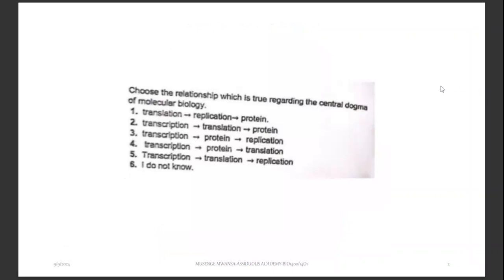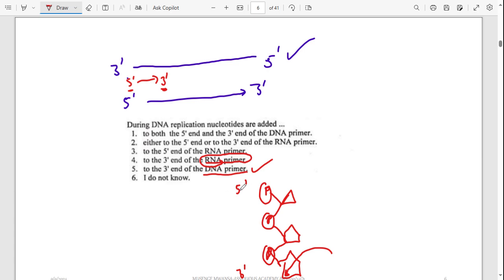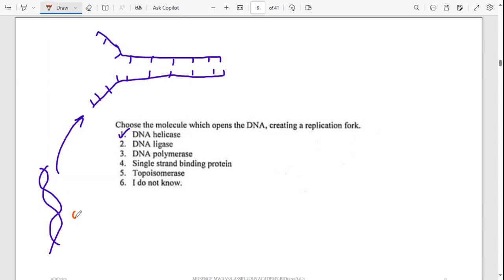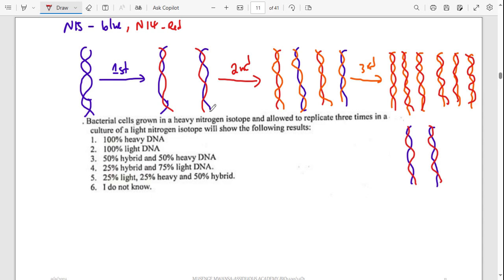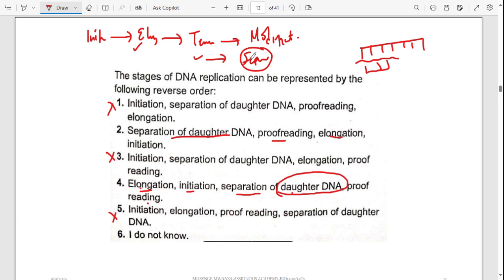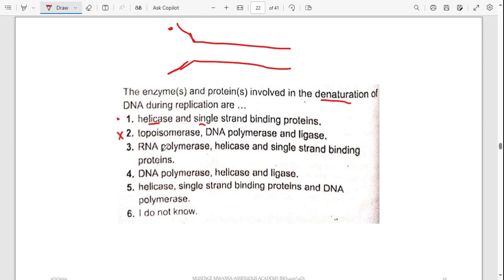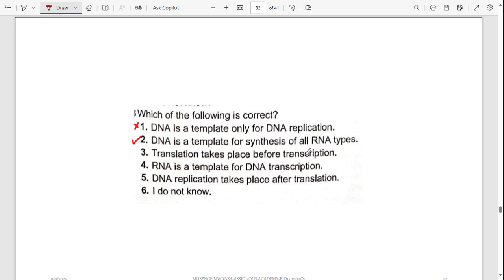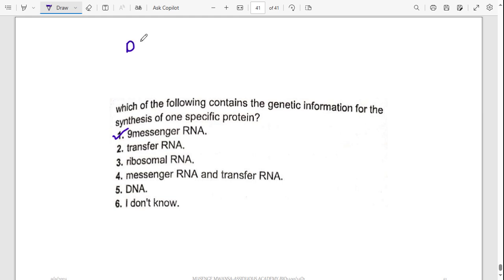REPLICATION EXAM QUESTIONS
In this class, we will answer exam questions on DNA replication